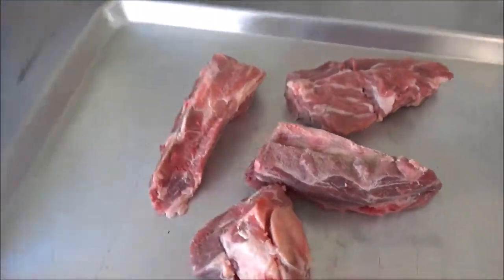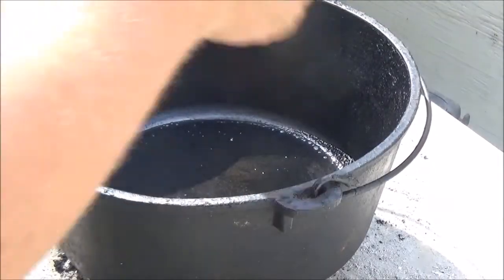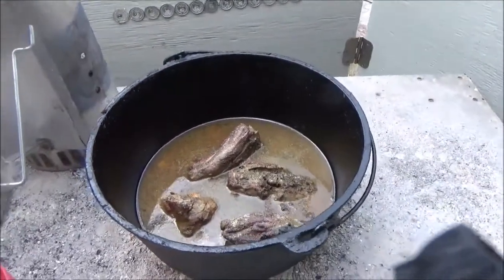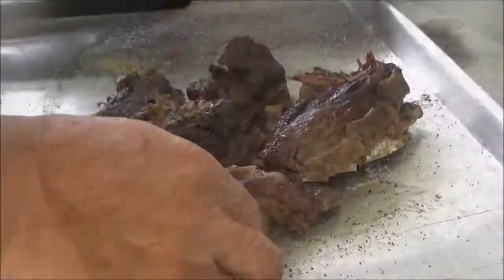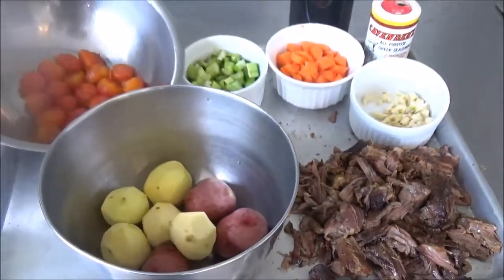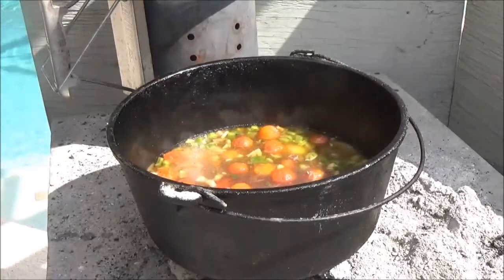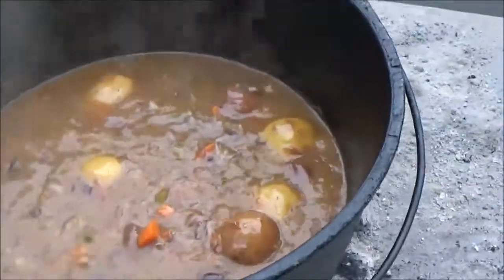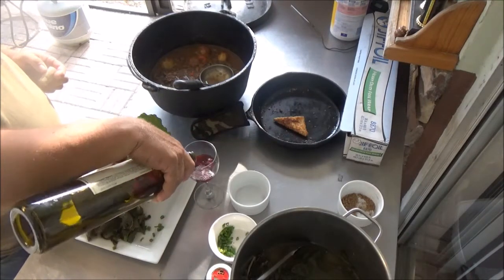How To Make Lamb Stew in the Dutch Oven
How to make a delicious lamb stew with neck bones.